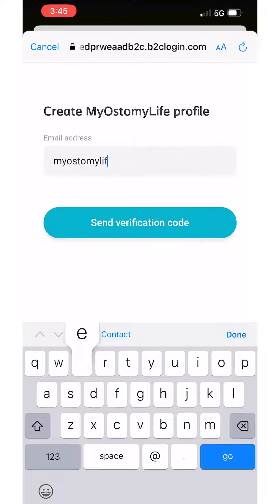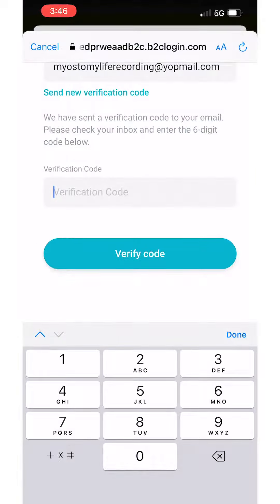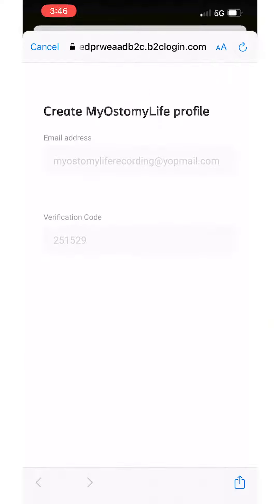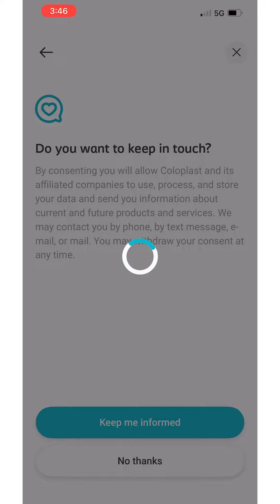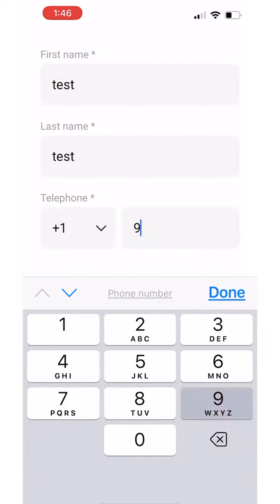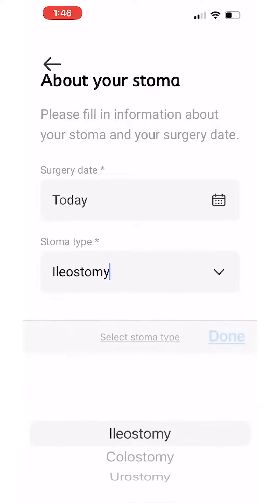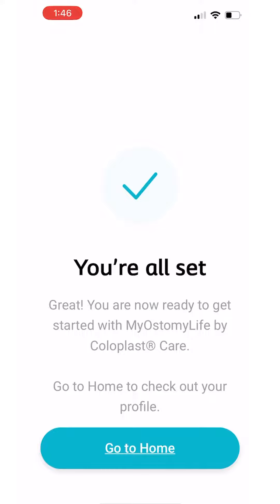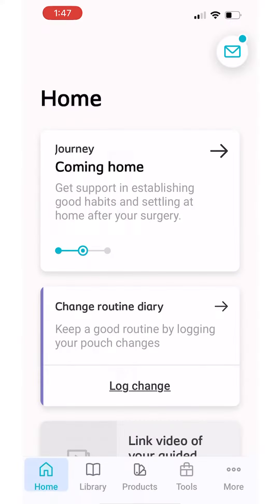MyOstomyLife App Sign up Tutorial Video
This video explains how to sign up for the MyOstomyLife app. More information about the app may be found